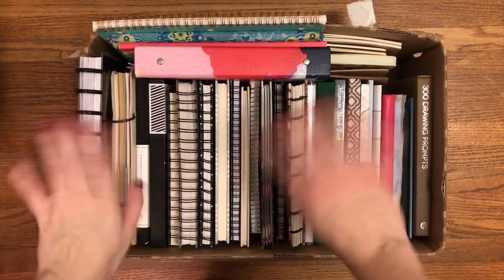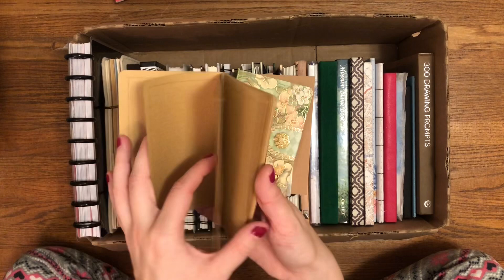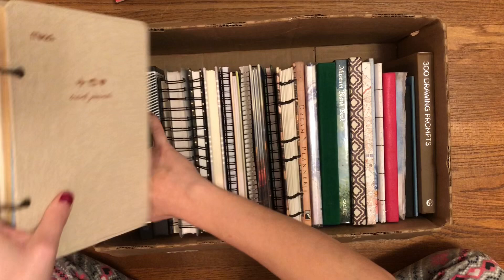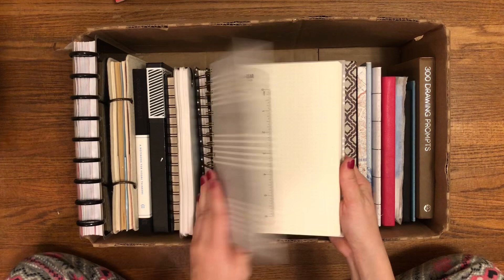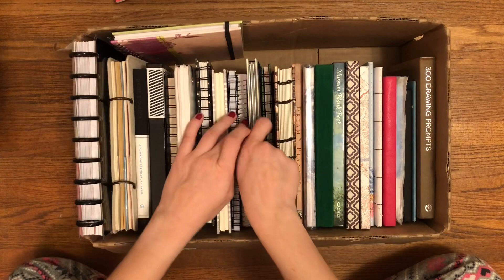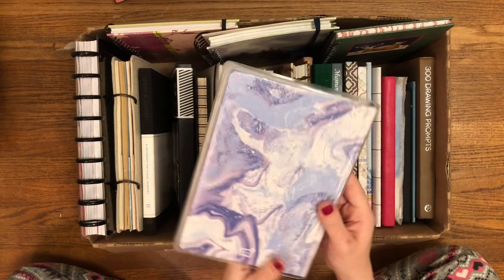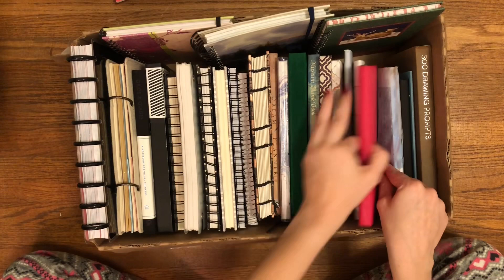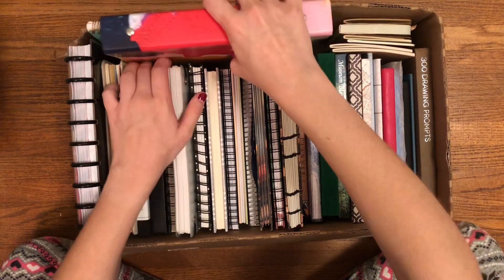Blank journal collection 2023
Hi everyone!!! Let me know which was your favorite journal and if you have any ideas for me to use the more peculiar ones like the DEH and creative thinkers book! And let me know if there are any videos you’d want to see in the future! Have a great week!